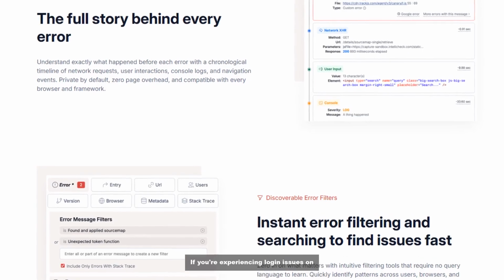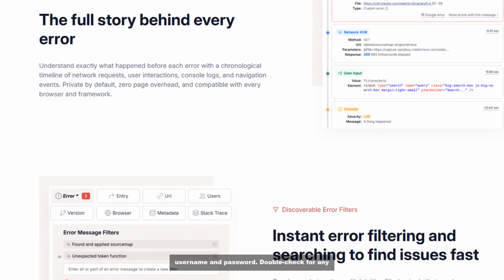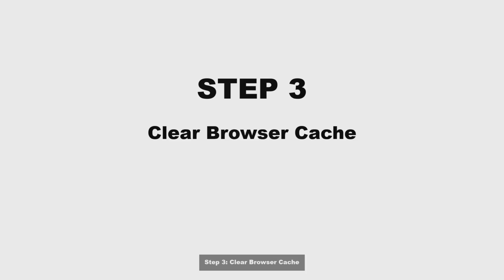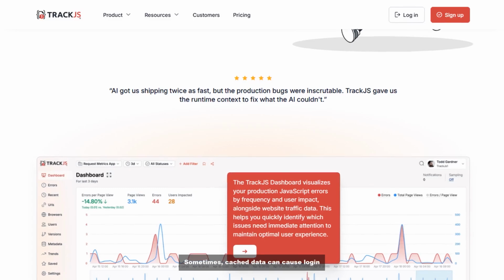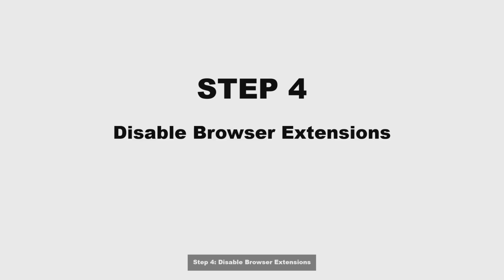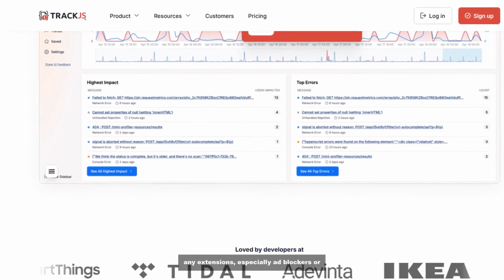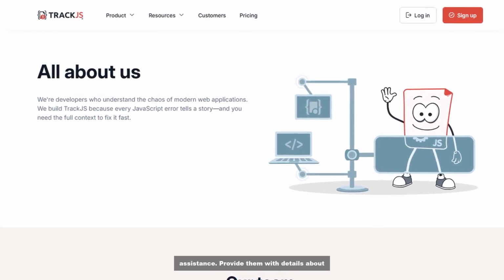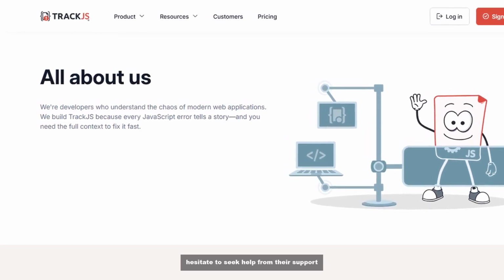How To Resolve Login Issues On TrackJS 2026 (QUICK FIX)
In this video, we will show you how to resolve login issues on TrackJS 2026 (QUICK FIX). If you're facing problems accessing your account, we've got the solutions you need.